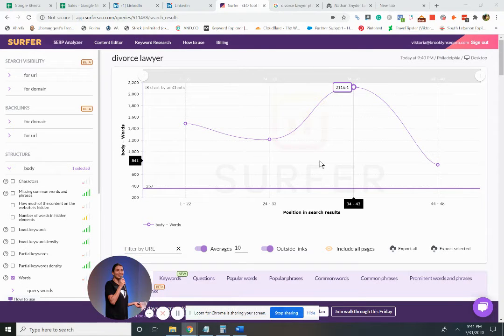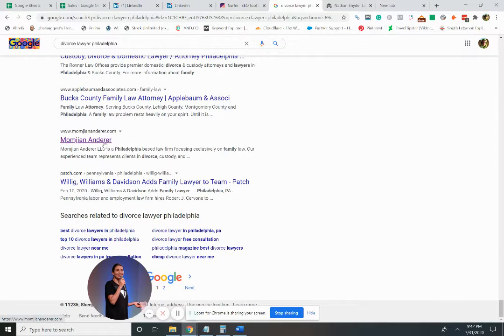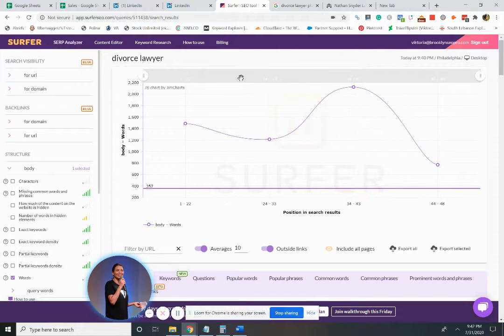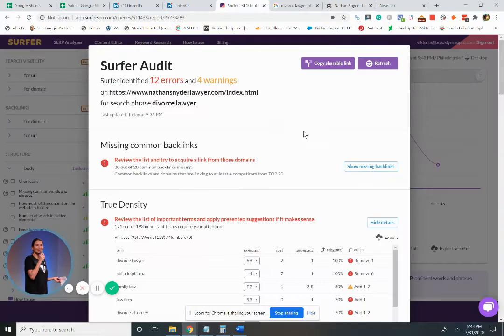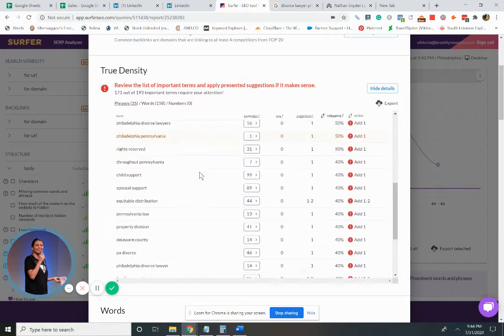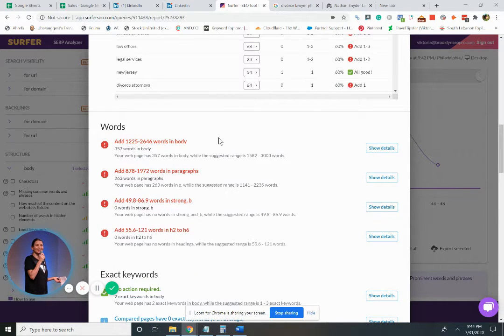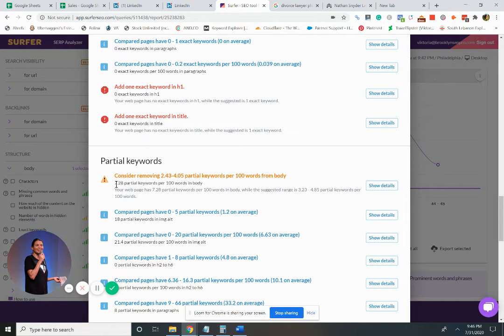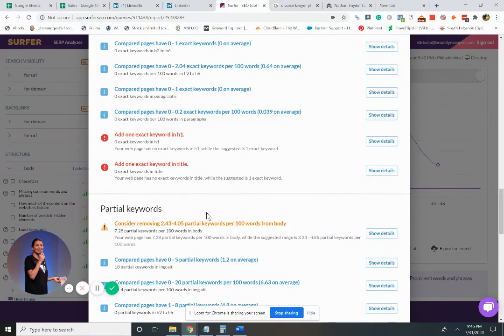Onpage SEO - How to get your small business website to #1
Ever wonder why your website is stuck on page 4, while your competitors are number 1? Wonder no more - on-page SEO has a lot to do with how well your page ranks. Check out this quick video to learn about a tool that can help you optimize your own website, or what to look for when you hire an seoagency lawyers accountants cpa attorney small business